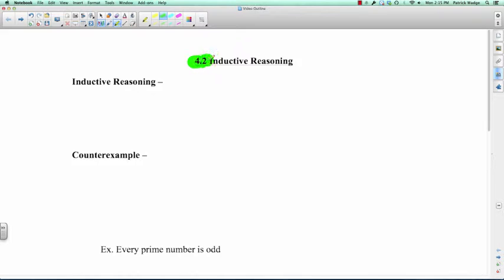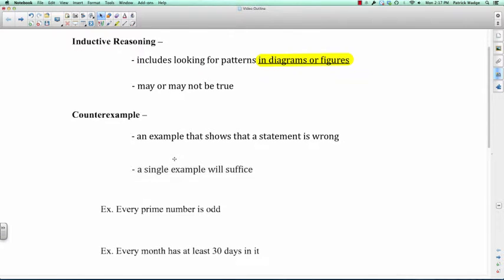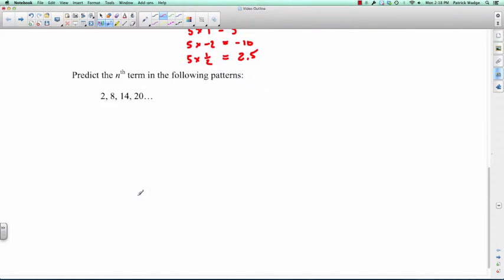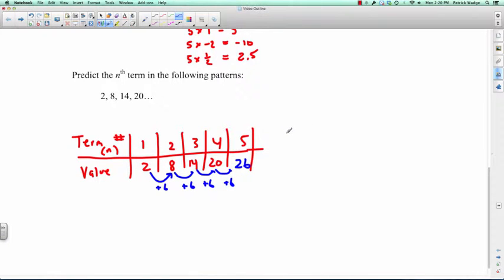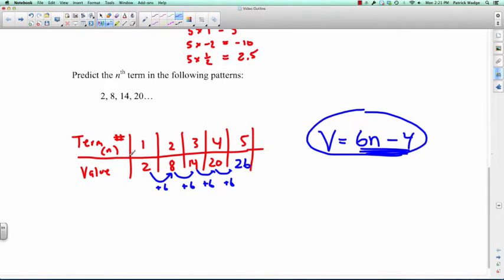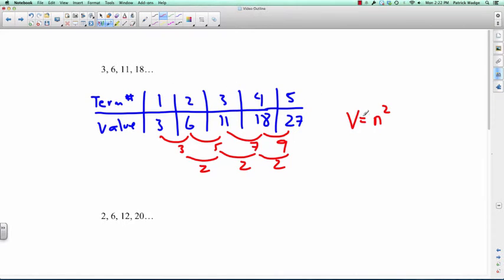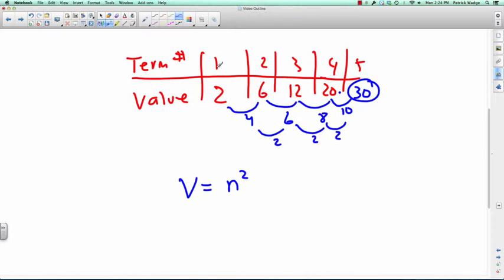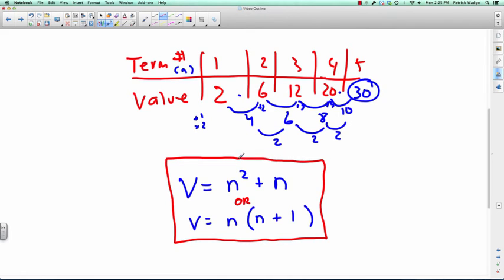Founds 11: 4.2 Inductive Reasoning